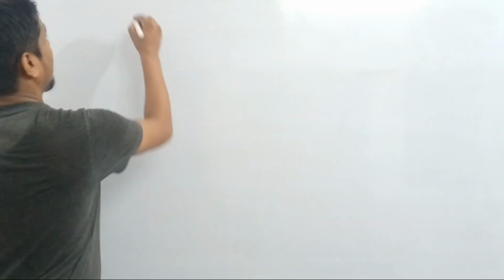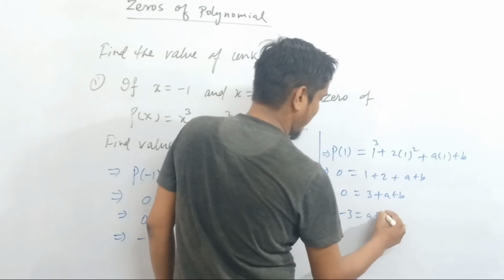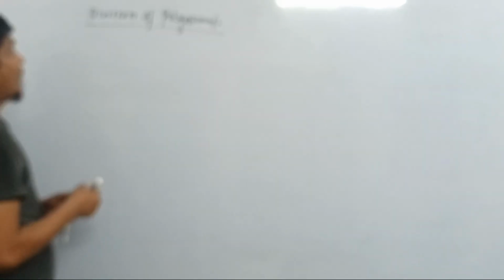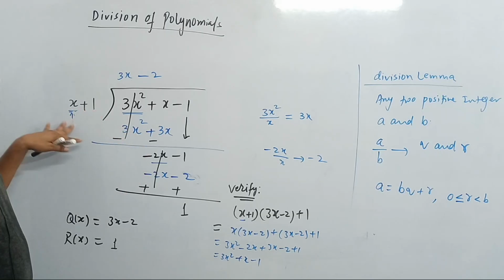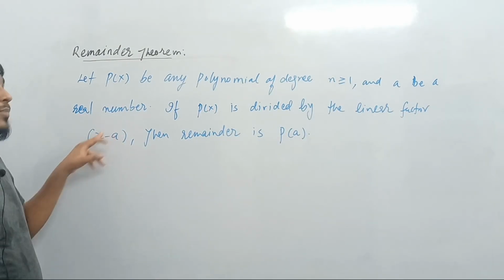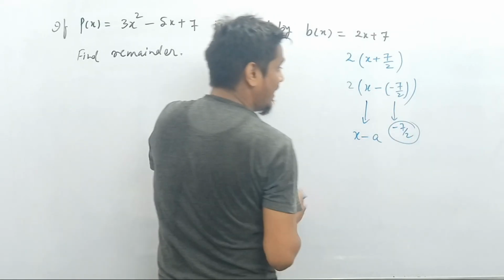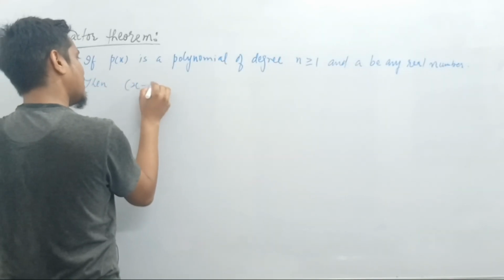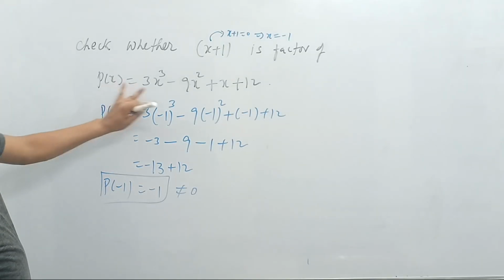Basic Algebra for IOQM | Polynomials Part-2 | Zeros, Division Remainder & Factor theorem | Lecture 4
In this lecture we cover 4 essential concepts of Polynomials —
Zeros, Long Division, Remainder Theorem and Factor Theorem.
These are must-know tools for cracking IOQM and Math Olympiads.

⏱️ TIMESTAMPS
00:00 – Introduction
00:30 – Zeros of a Polynomial
06:45– Find the value of unknown when zeros of polynomial is given
22:50 – Long Division of Polynomials
25:22– Division Algorithm
43:07 – Remainder Theorem — Statement & Proof
01:07:04 – Factor Theorem — Statement & Proof
01:19:10 – Summary & What's Next

✅ Zeros of a polynomial — meaning & how to find them
✅ Long division of polynomials — step by step method
✅ Division Algorithm — dividend, divisor, quotient & remainder
✅ Remainder Theorem — proof & applications
✅ Factor Theorem — proof & applications

▶ Lecture 3 – Polynomials Part 1

🔜 COMING NEXT
▶ Lecture 5 – Polynomials Part 3 (Factorisation & Advanced Problems)
▶ Lectures 6–8 – Algebraic Identities & Expressions
▶ Lectures 9–11 – Linear Equations
▶ Lectures 12–14 – Direct & Inverse Proportion, Time & Work